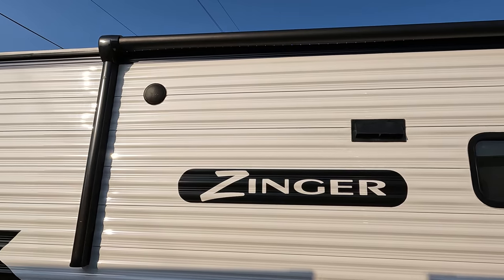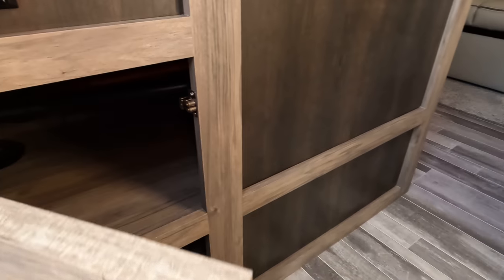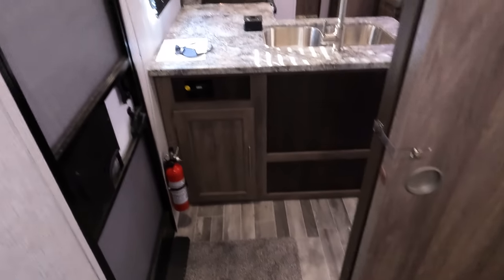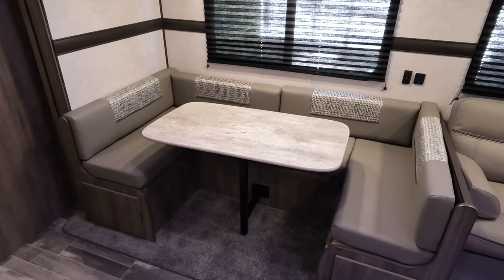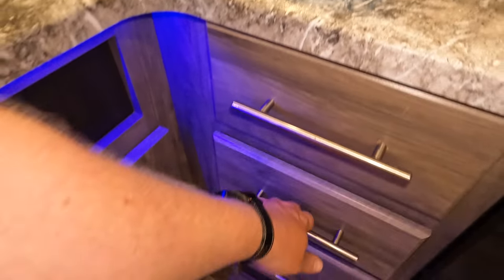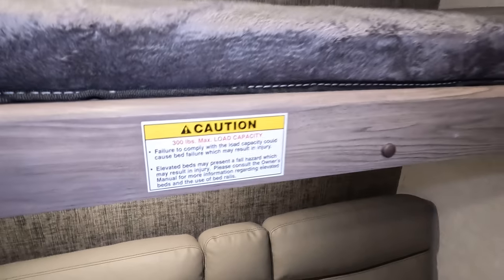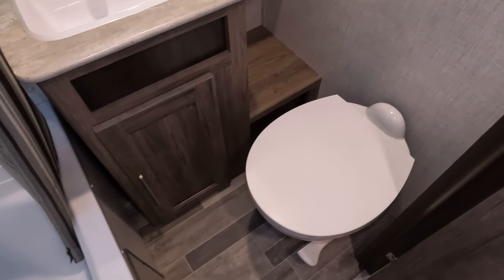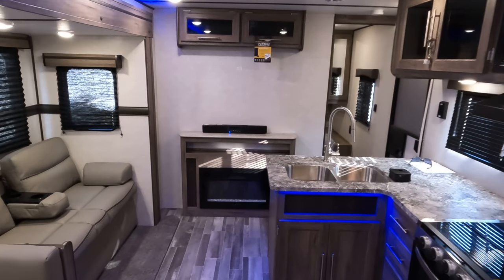2022 Crossroads Zinger 290KB Travel Trailer